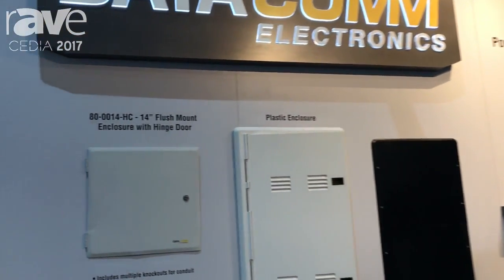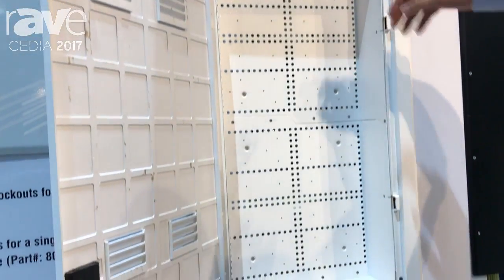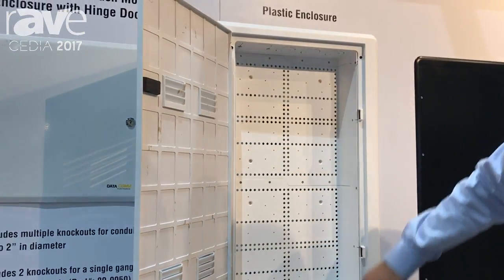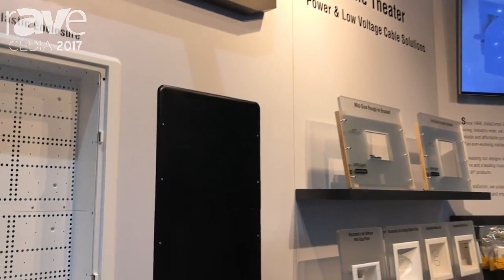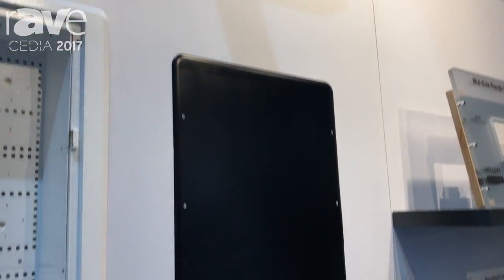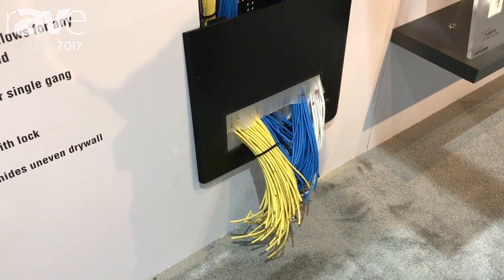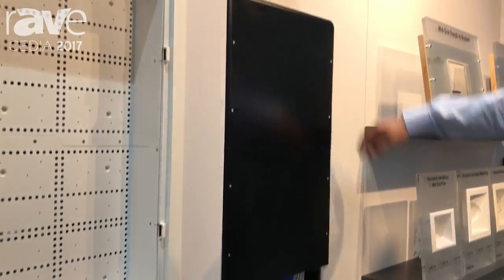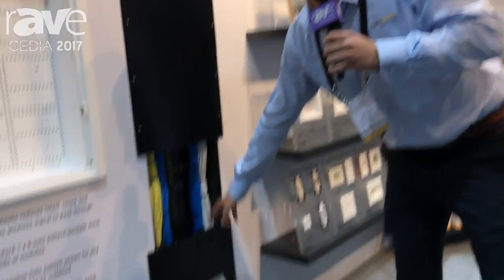CEDIA 2017: Datacomm Electronics Shows Plastic Enclosure and Trough System for Managing Bulk Wire